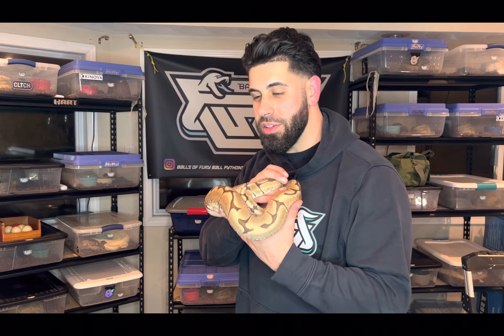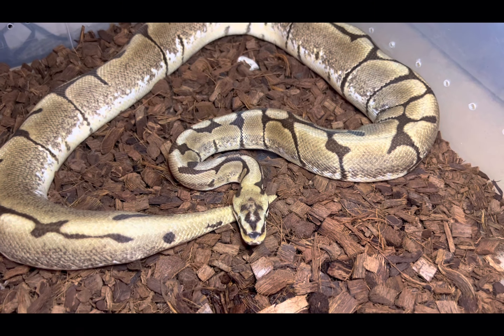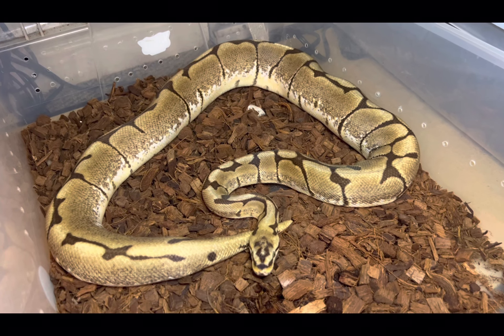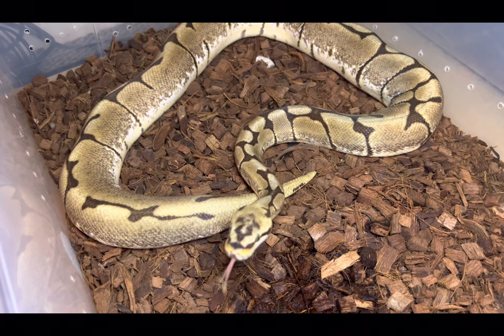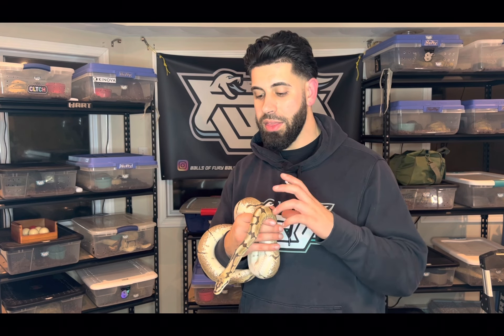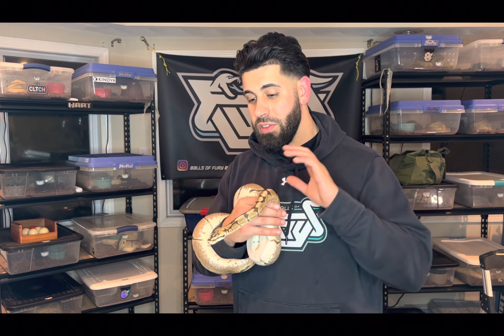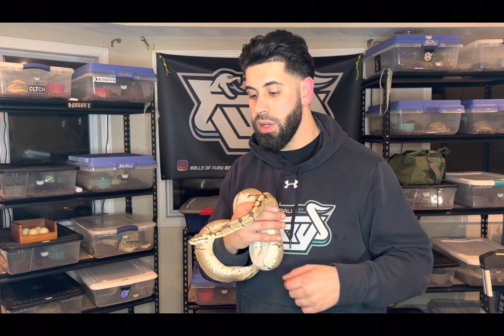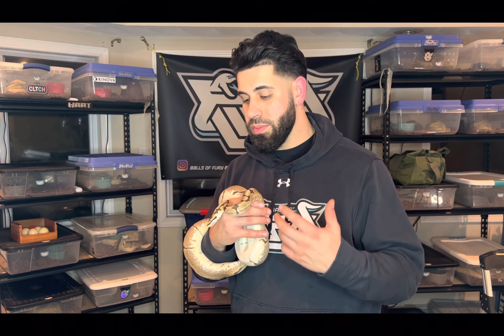My opinion & advice on working with the spider ball python gene